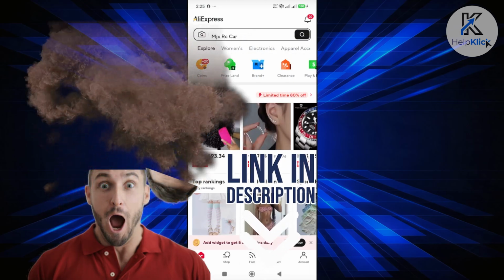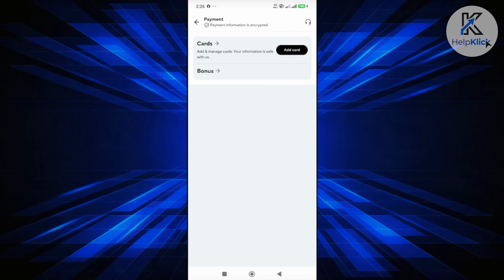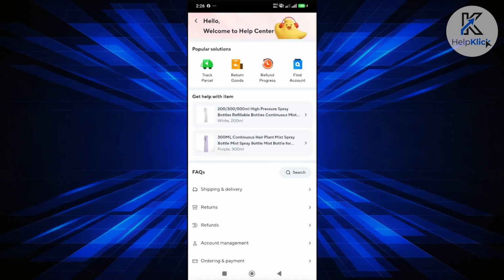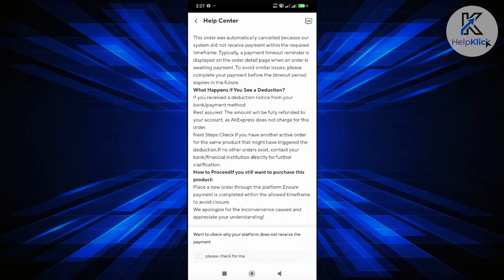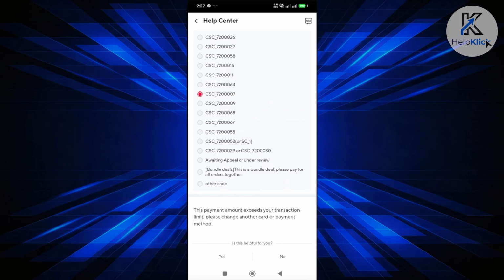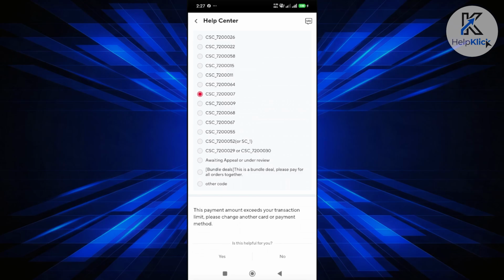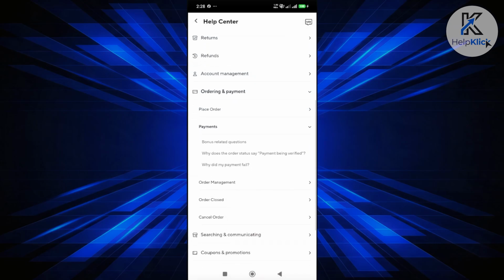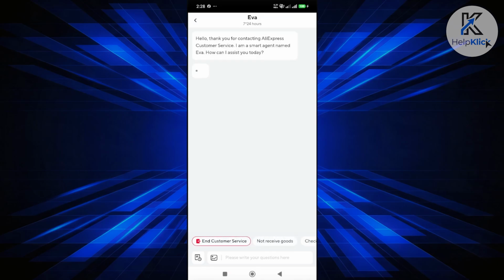How to Fix AliExpress Payment Error (2026 Solution)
In this video, I show you how to resolve AliExpress payment issues and checkout problems in 2026.
This quick step-by-step tutorial covers AliExpress card declined error, payment method not working AliExpress, AliExpress checkout won't go through. Want to know why AliExpress keeps rejecting my payment?